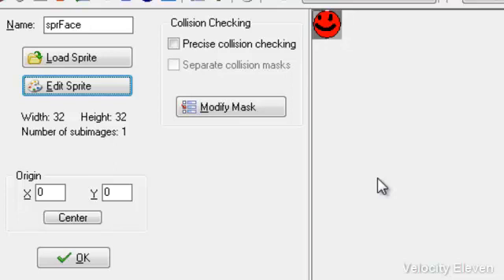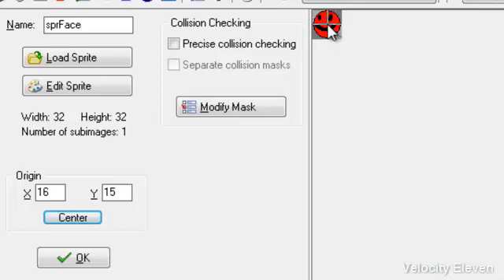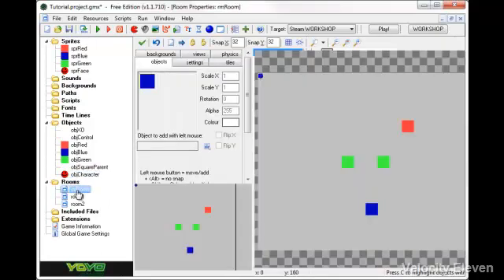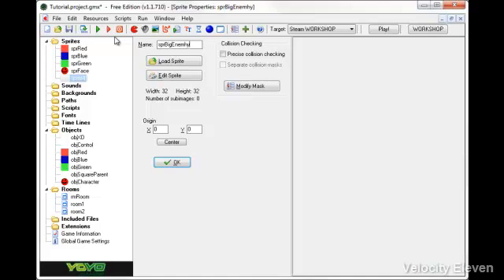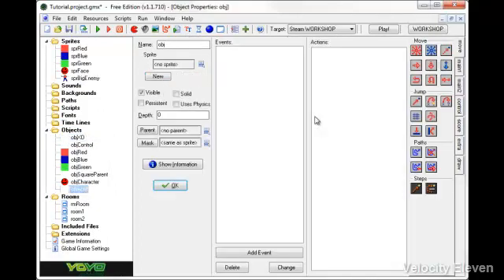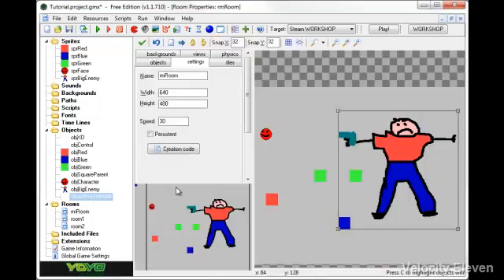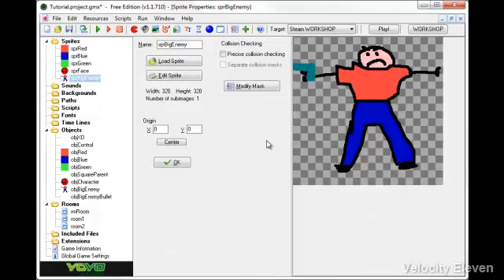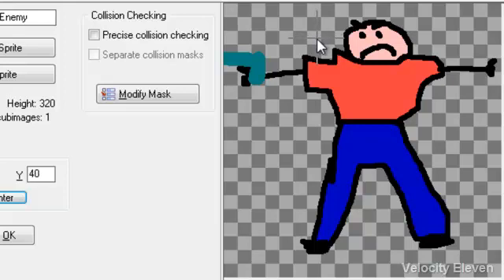GameMaker Studio Tutorial 032: Origins